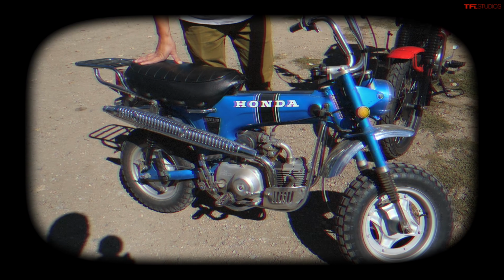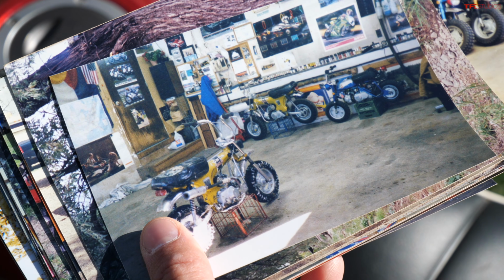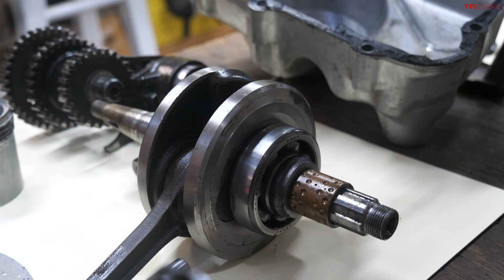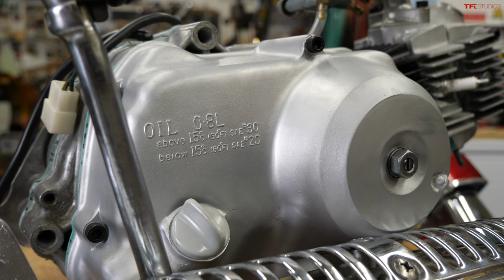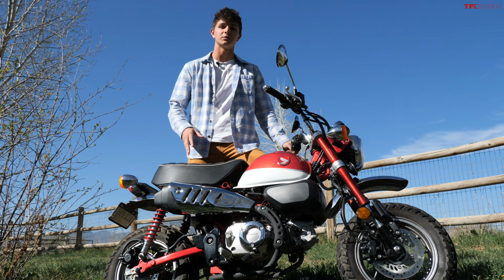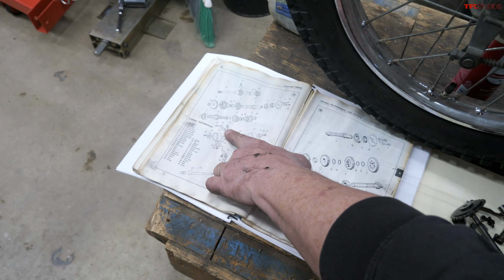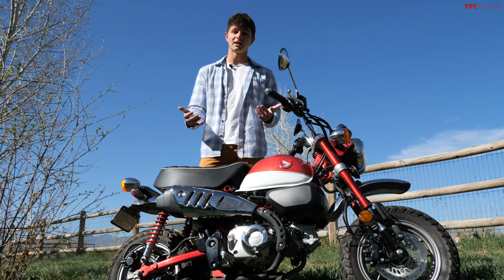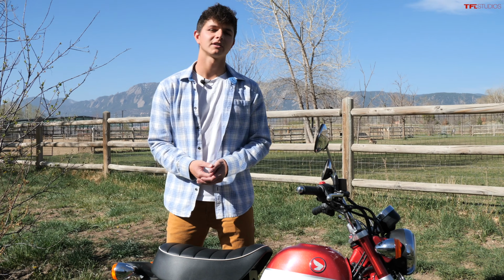INCOMING! We're Doing Something Special With Our Next Honda MiniMOTO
Follow Rider Justice on Instagram today. Rider Justice celebrates community, shares safety tips, and creates beautiful video features of the 2-wheeled lifestyle we all love.

Next up on TFL, we begin a Honda Trail 70 Build series with our local Honda expert Andy Smith